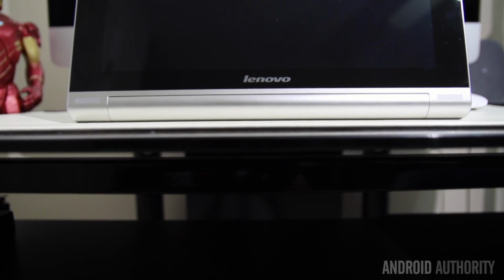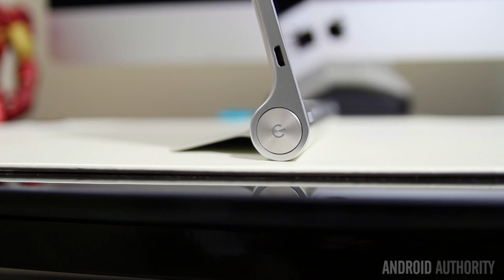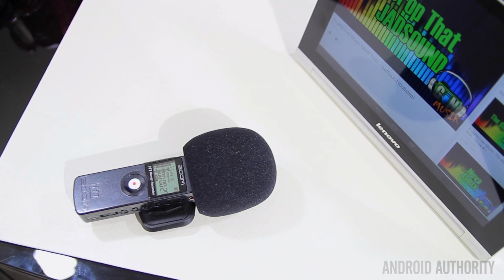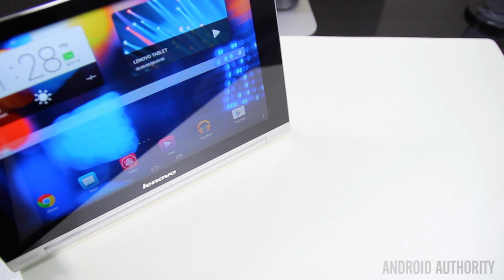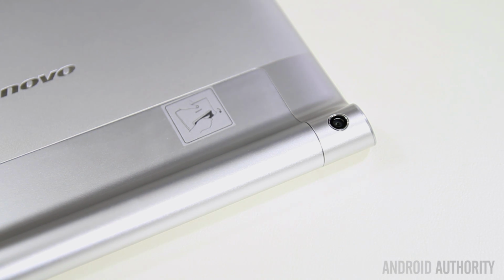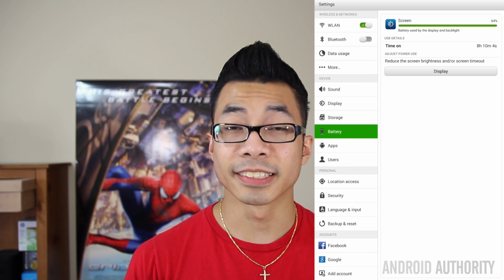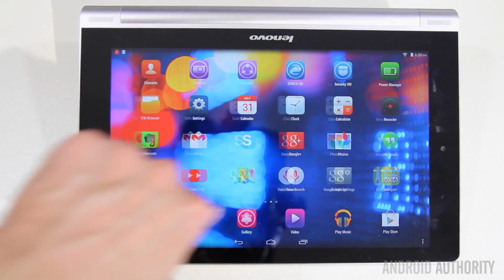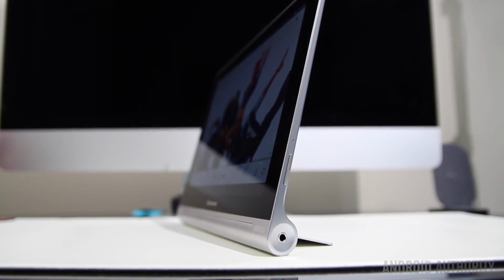Lenovo Yoga Tablet 10 HD+ Review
Lenovo definitely gets a few things right here, and the kickstand, exceptional battery life and nice build material reflect that, but ultimately, it’s performance leaves a bit to be desired. Check out the review!